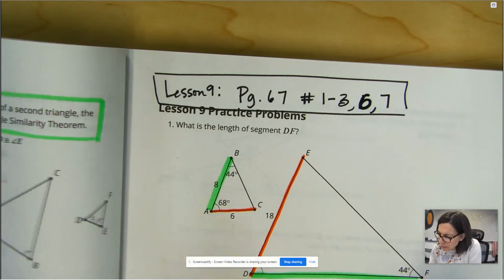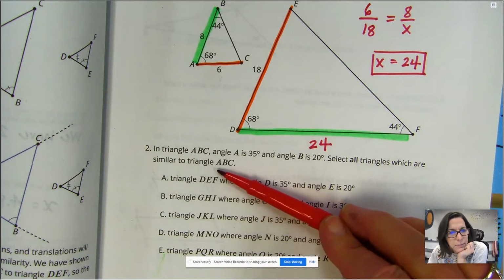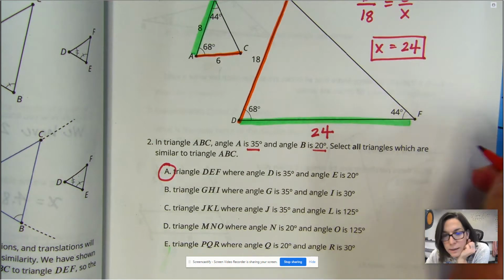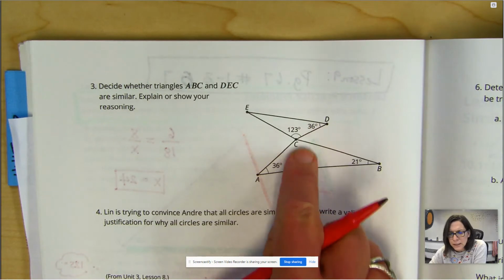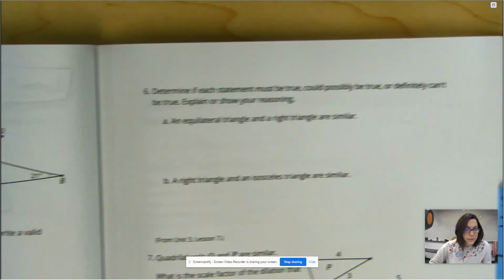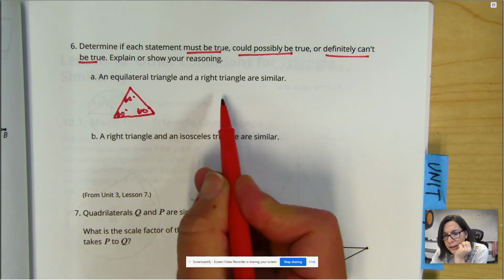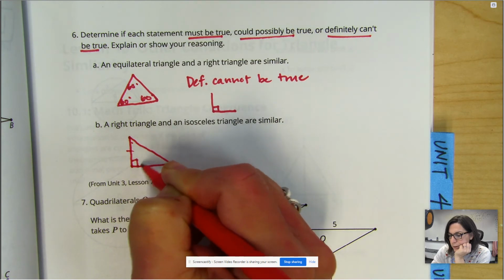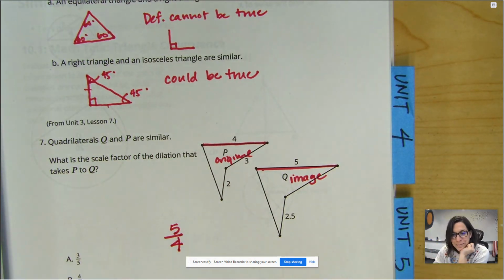Geometry Unit 3 Lesson 9 Practice Problems